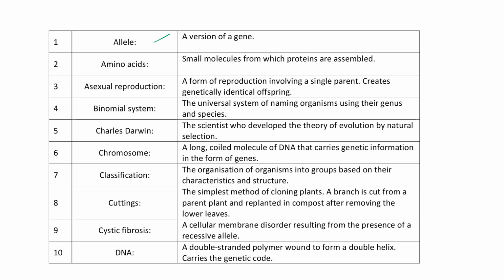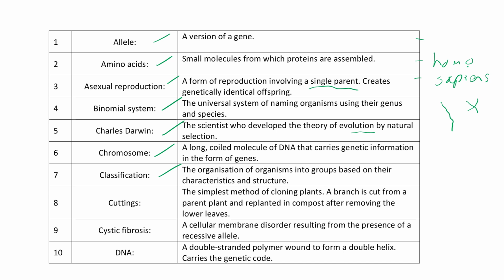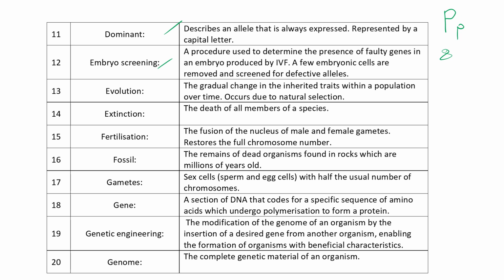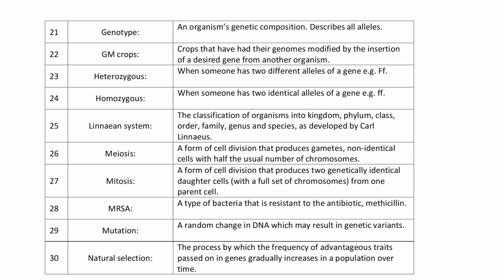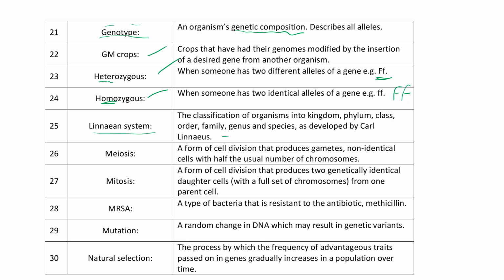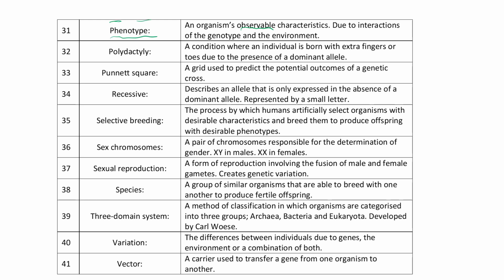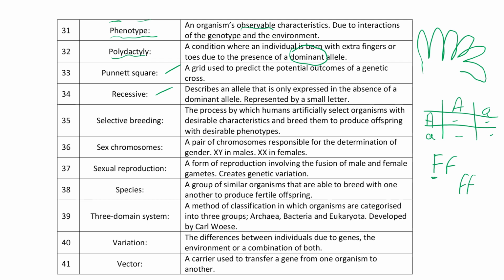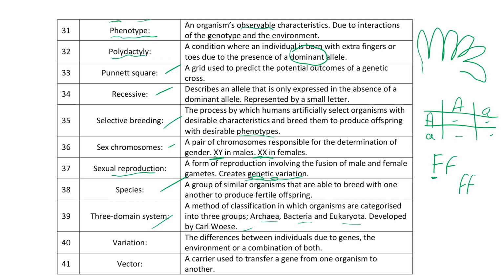Inheritance and selection key definitions video